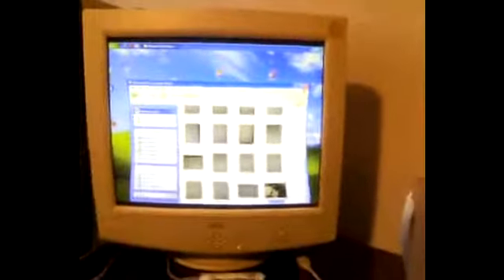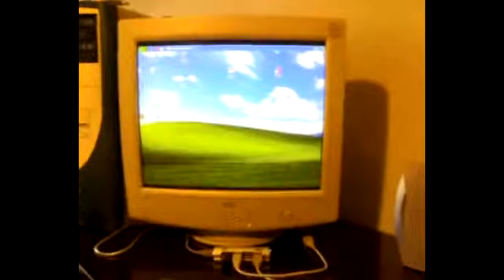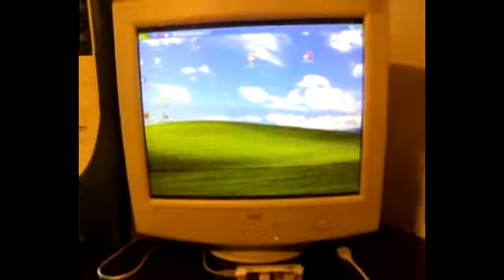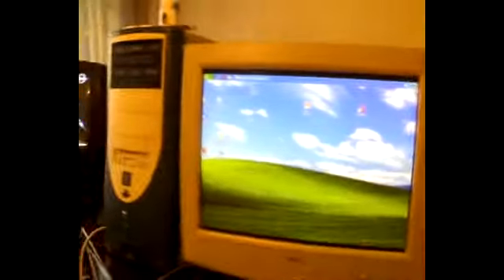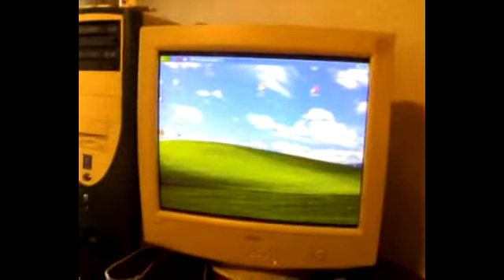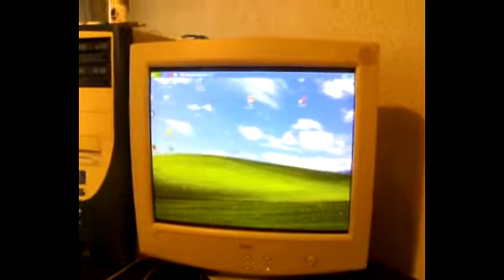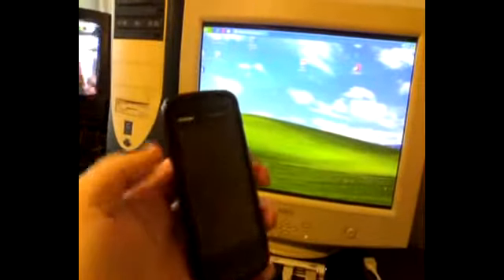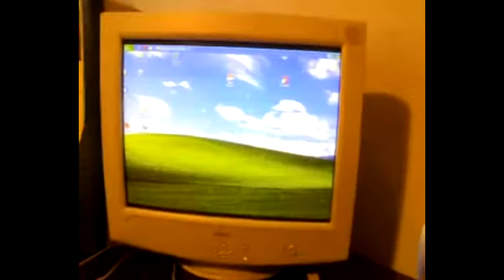How to make a video walkthrough, gameplay, or tutorial for APPS and GAMES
0:00-0:22  IntroPART